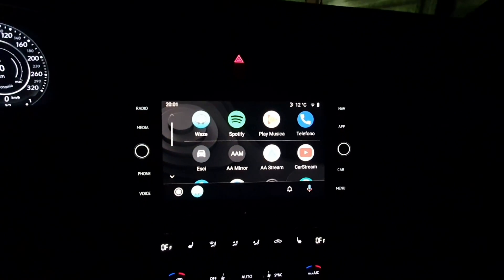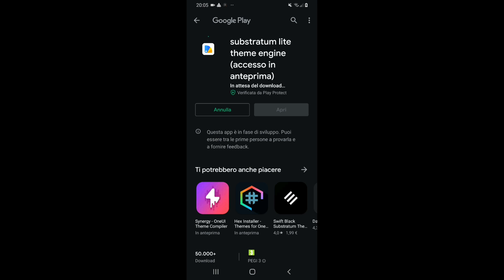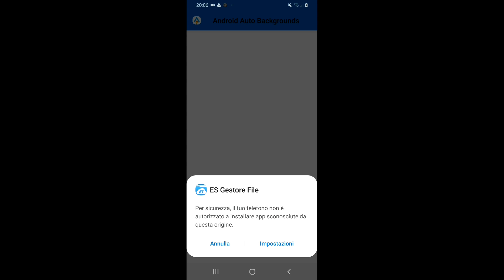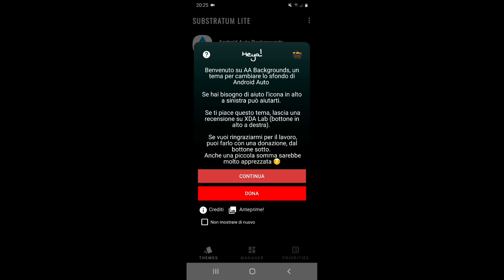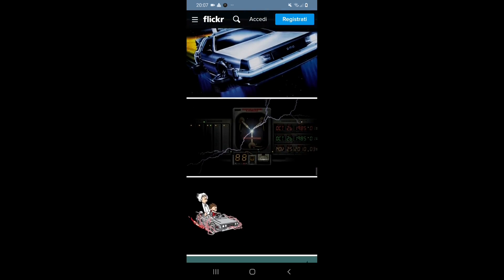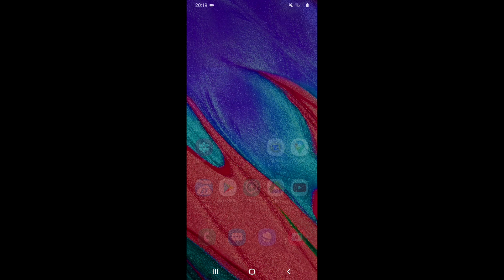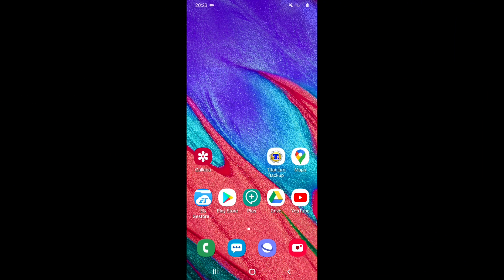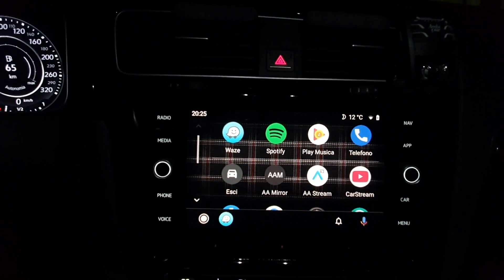Customize Android Auto (phone WITH ROOT) (ENG)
Download APP Substratum lite from Play Store

Huge thanks to the developer Gabriele Rizzo!